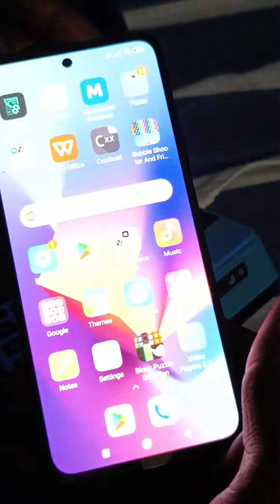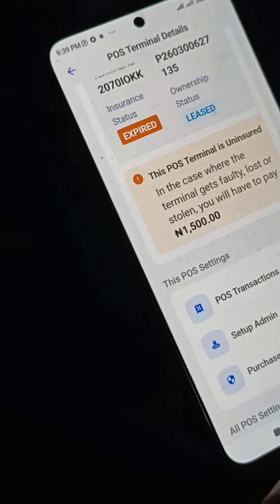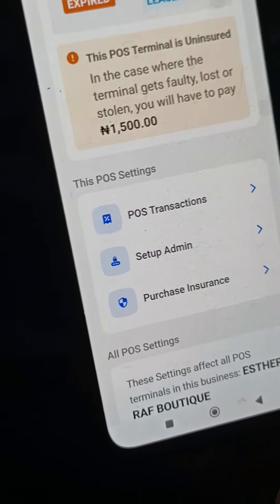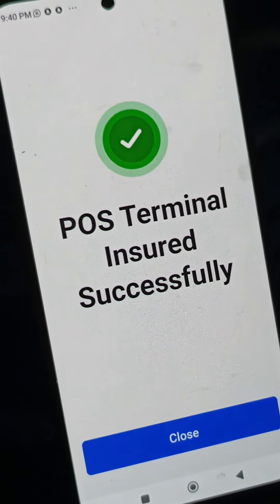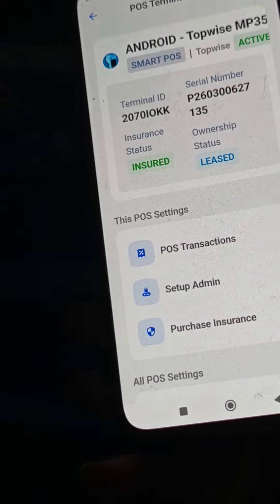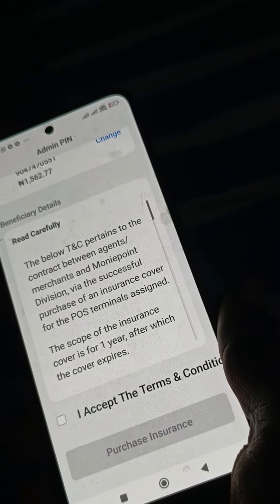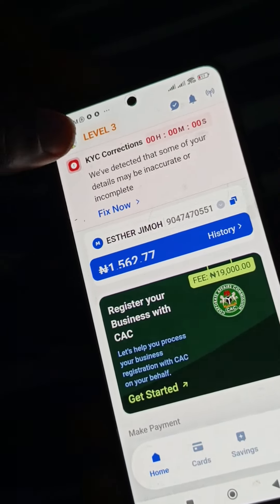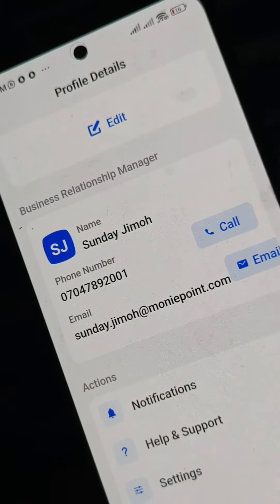HOW TO INSURE YOUR MONIEPOINT POS TERMINAL OR PURCHASE A NEW INSURANCE PACKAGE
To ensure the protection of your MONIEPOINT POS terminal.

Please access your MONIEPOINT business app, navigate to the POS section and select the option to acquire insurance coverage.

Ensure that your business account maintains a minimum balance of 1,500 naira, as this amount will be deducted to cover the cost of the insurance package, which will remain valid for a duration of one year.

Proceed by clicking on the button positioned below.

We extend our gratitude for selecting MONIEPOINT as your trusted provider of comprehensive business solutions.